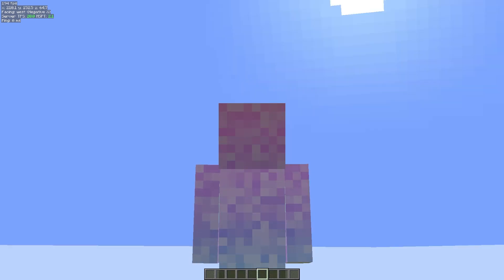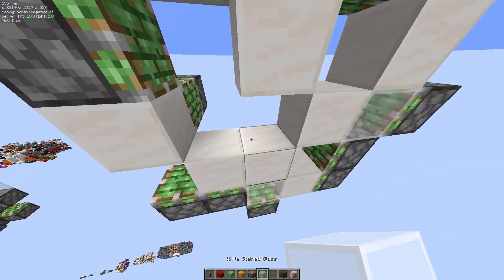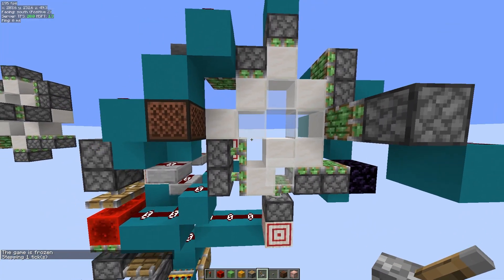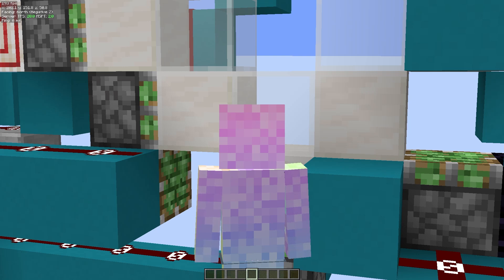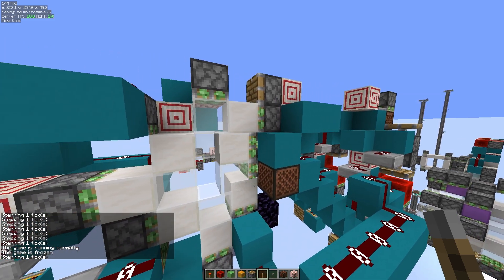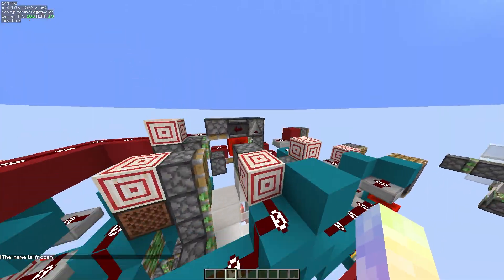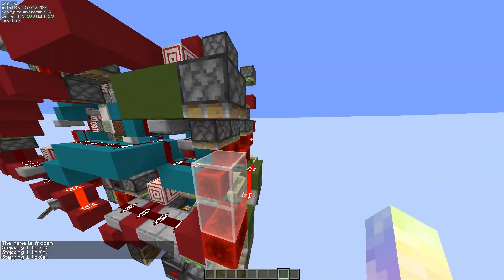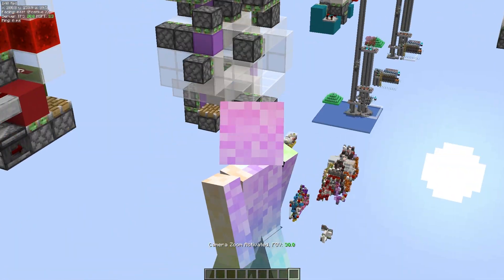How I Make | Instant 0 Tick Doors!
In todays video I make a more complicated 0t door. This door involves the use of multiple ABBA circuits and other zero tick modules like a horizontal instant dual edge.

Also, I found this out afterwards, but the door is most definitely locational, so don't go trying to build it and be annoyed when it does not work :).